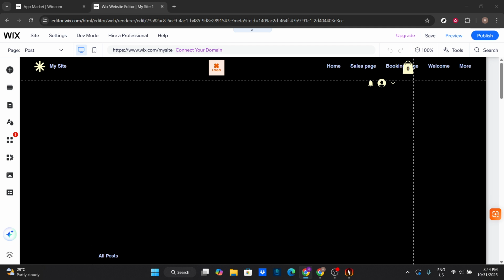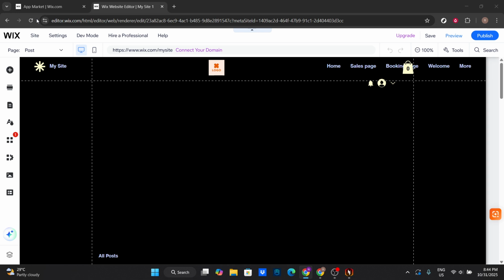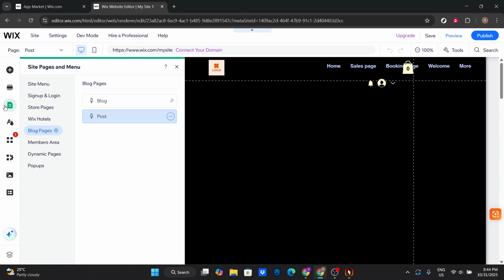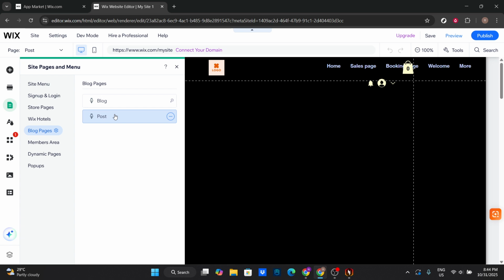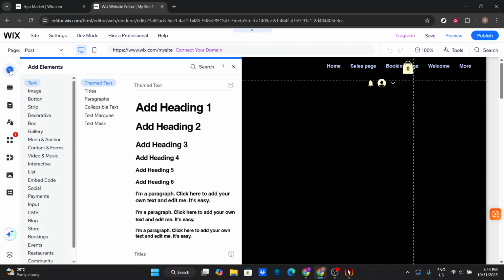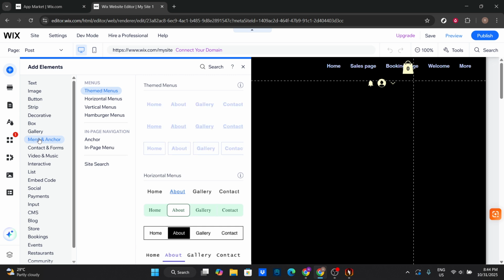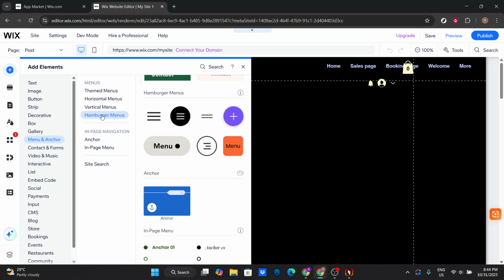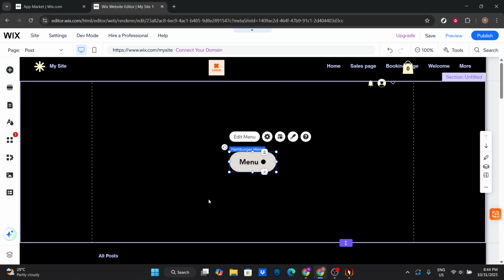How To Add Hamburger Menu In Wix Studio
Want to add a stylish hamburger menu to your Wix Studio website? In this tutorial, I’ll show you how to create and customize a mobile-friendly navigation menu that looks great on all devices.

💡 What You’ll Learn in This Video:

How to add and design a hamburger menu in Wix Studio

How to customize menu colors, icons, and animations

How to link your pages properly to the menu

Tips for making your website more responsive

✅ Perfect for web designers, small business owners, and beginners who want to improve mobile navigation in Wix Studio.